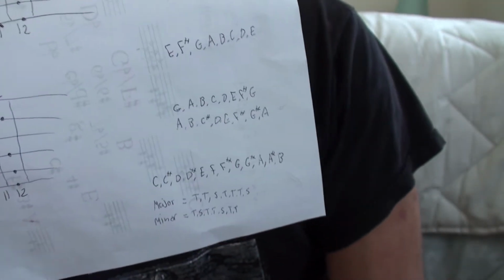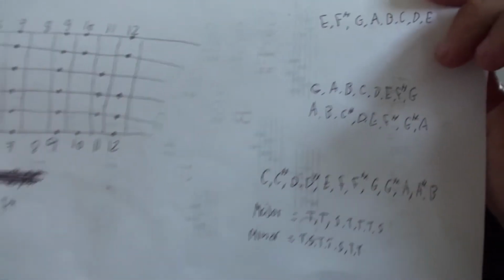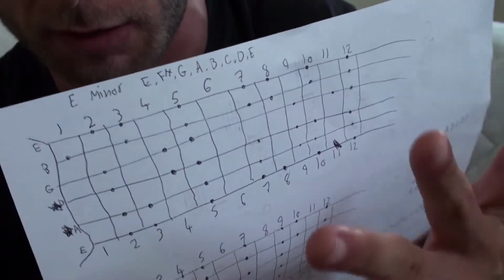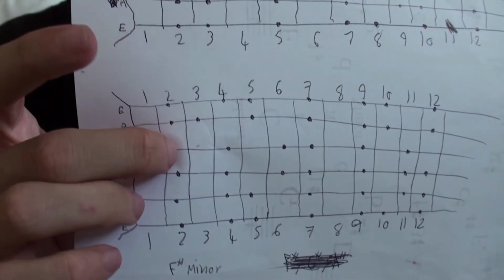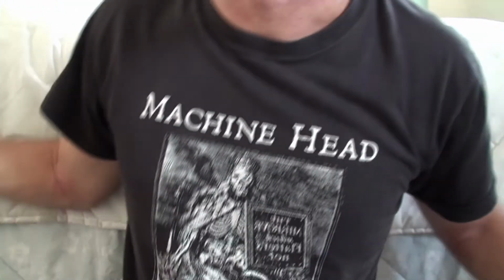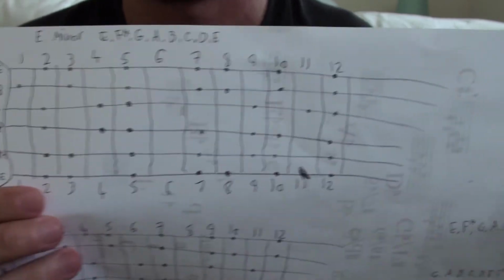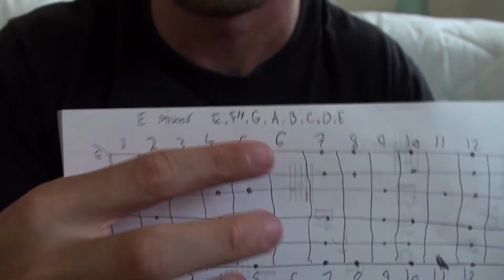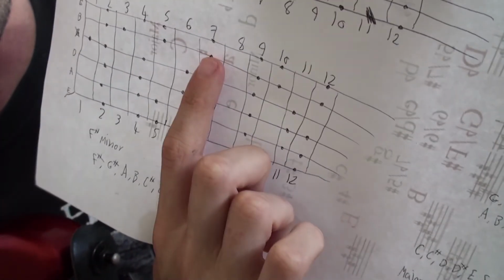How To Write Music - Music Composition Masterclass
Link to my lesson on writing out a key on the guitar fretboard to aid you with composition

Link to my introduction to music theory lesson which again will explain how you get into keys and other things such as chords. I have been told that the lesson is very good so you have had trouble here, taking a look at this video should seriously work

Links to Stream/Buy my beautiful debut Classical Guitar EP Start of a New Beginning!